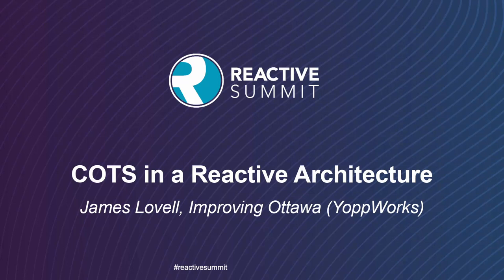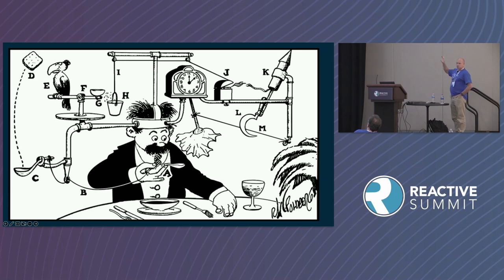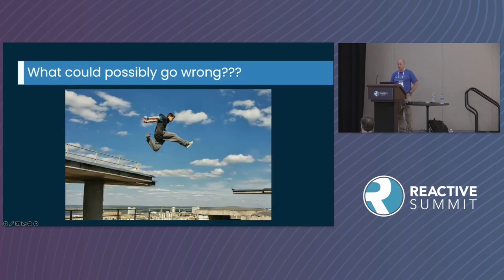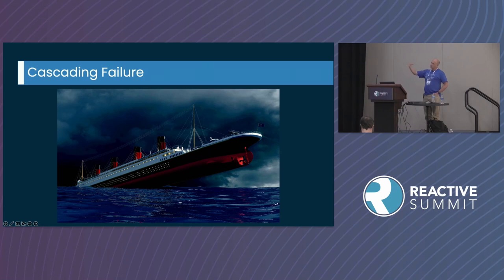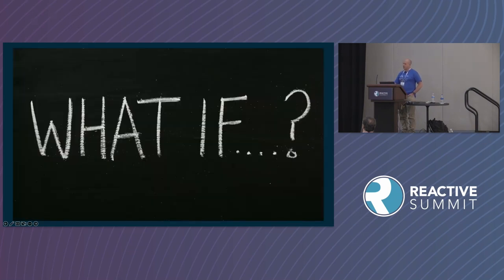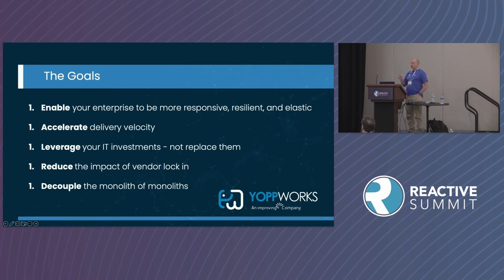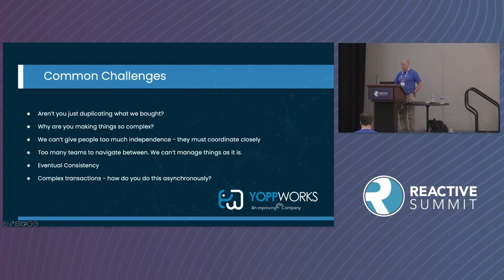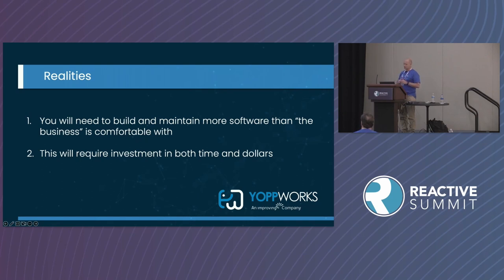COTS in a Reactive Architecture - James Lovell, Improving Ottawa (YoppWorks)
We will be discussing a pattern to integrate a COTS (Commercial Off The Shelf) solution within an enterprise in a reactive way. In many cases it makes sense for a business to acquire a COTS solution to solve a particular business need. However, rarely are these systems implemented in a reactive way, making it challenging to work with when you are trying to make your enterprise more reactive. This pattern identifies a system within an enterprise landscape that the business finds value in and elevates it without rewriting it. The issue we are trying to solve is to make it fit safely within the rest of the enterprise, not strangle it out. We are trying to clarify its place and magnify its value for the enterprise. In other words, we want to bring appropriate focus to the system by defining its purpose, detangling it from the rest of the enterprise, and elevating it to a position where it can provide the value it was acquired for.